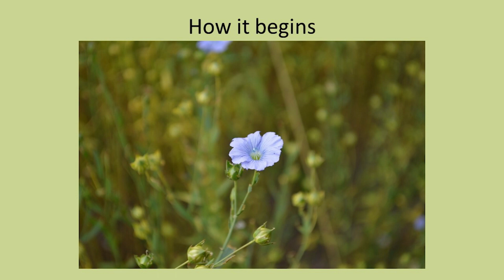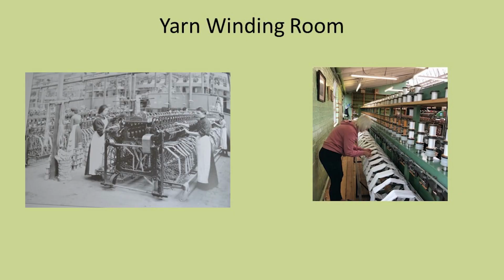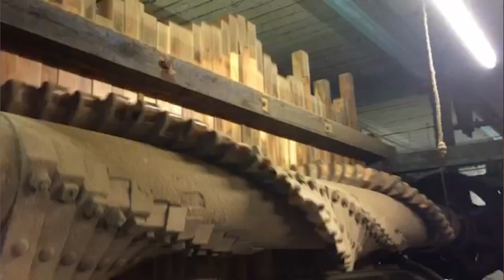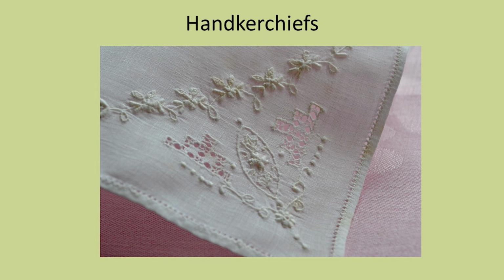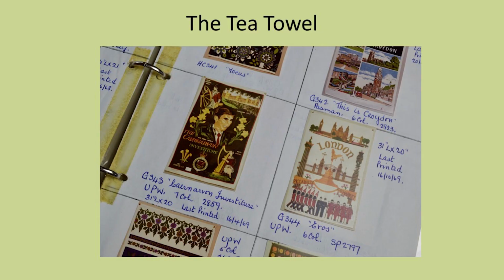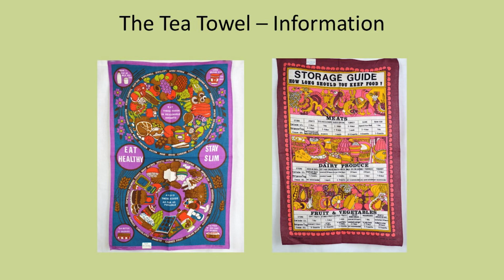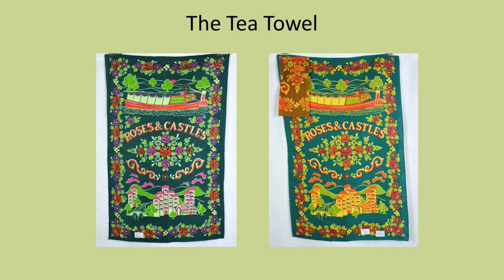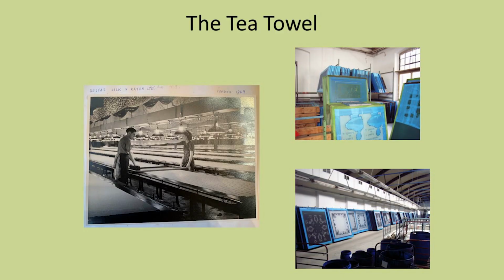'McCaw Allan: History of a Lurgan Linen Company & It's Tea Towel Collection' by Fiona McKelvie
Date: Tuesday 29 August

Venue: The Courtyard, Brownlow House, Lurgan

A recording of a talk by linen researcher and archivist Fiona McKelvie, which accompanied the exhibition 'McCaw Allan - a tea towel collection'.

The presentation celebrates the history of McCaw Allan (now part of the Samuel Lamont Group), a textile firm founded in1904, which is the last survivor of over 30 linen businesses that formerly operated in Lurgan that together established the town as a leading centre of linen manufacturer in Ulster.

The talk focuses on the firm's tea towel output from design, manufacture to output.  The tea towels are an enduring tribute to the creativity and skill of McCaw Allan workforce , while also offering an insight into changing tastes and manufacturing process over past 50+years.

This event was held as part of the second Northern Ireland Linen Biennale, a celebration of the past, present and future of Europe’s oldest textile.